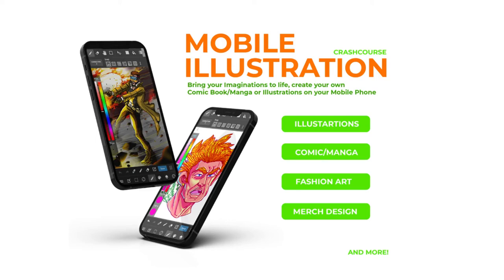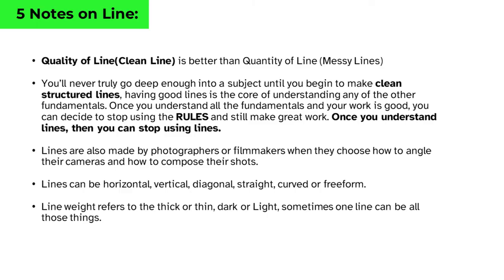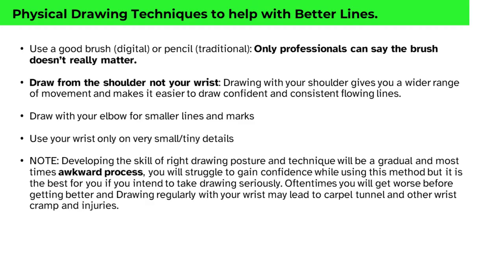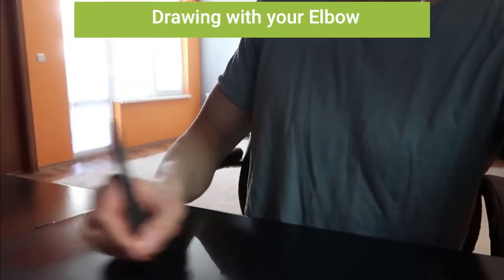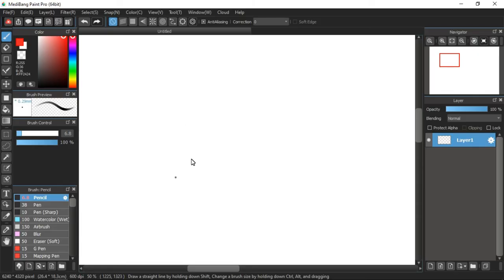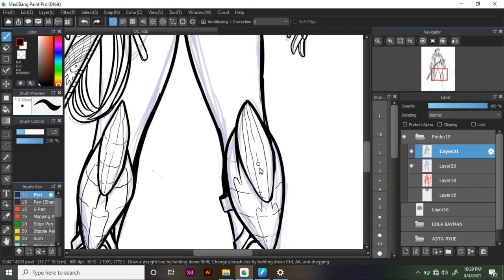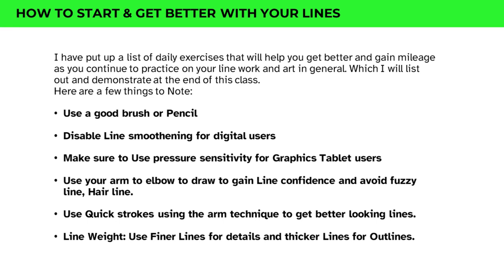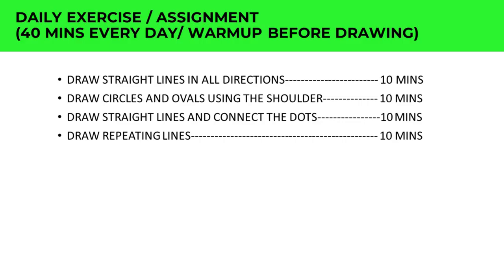Beginners Line art Tutorial | Drawing Exercises and Daily Practice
In this Video we look at the following
WHAT IS A LINE:
5 Notes on Line:
1. Quality of Line is better than Quantity of Line
2. You’ll never truly go deep enough into a subject until you begin to make clean structured lines.
3. having good lines is the core of understanding any of the other fundamentals.
4.  Once you understand all the fundamentals and your work is good, you can decide to stop using the RULES and still make great work. Once you understand lines, then you can stop using lines.
5. Lines can be horizontal, vertical, diagonal, straight, curved or freeform.
6. Line weight refers to the thick or thin, dark or Light, sometimes one line can be all those things.

Physical Drawing Techniques to help with Better Lines.
1. Use a good brush (digital) or pencil (traditional):
2. Only professionals can say the brush doesn’t really matter.
3. Draw from the shoulder not your wrist: Drawing with your
shoulder gives you a wider range of movement and makes it
 easier to draw confident and consistent flowing lines.
4. Draw with your elbow for smaller lines and marks
5. Use your wrist only on very small/tiny details

2 STAGES OF DRAWING ANYTHING
Mapping out stage & The Clean Up Stage

LINEWEIGHT (Line Build)
HOW TO GET BETTER WITH YOUR LINES
DAILY EXERCISE / ASSIGNMENT (40 MINS EVERY DAY/ WARMUP BEFORE DRAWING)